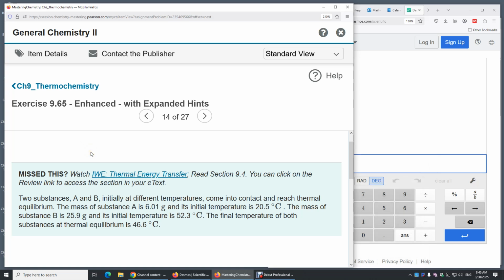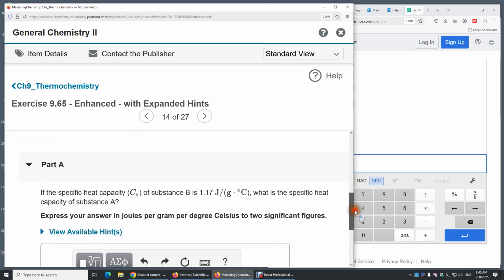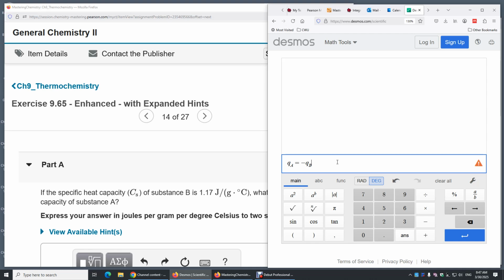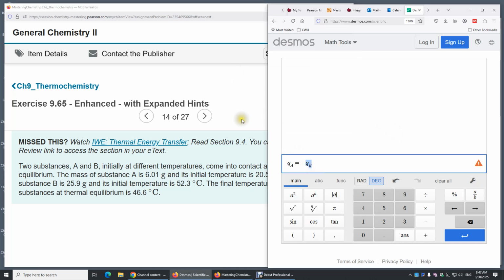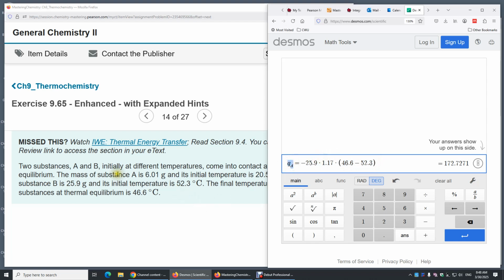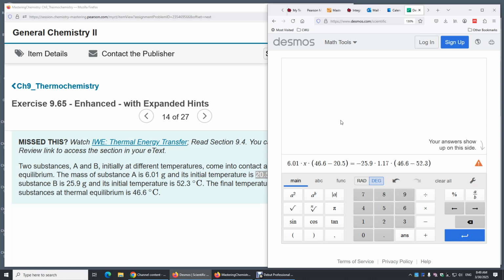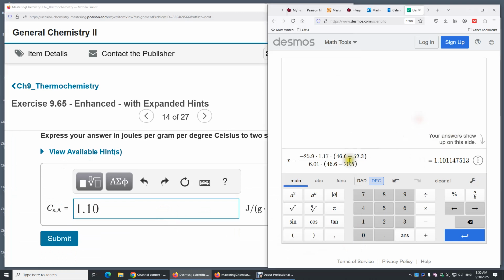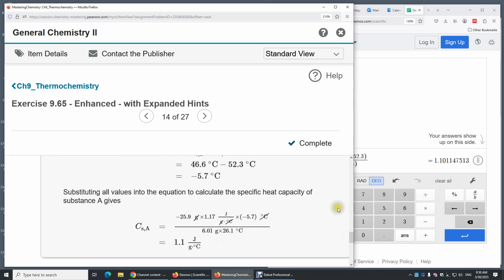Ch 9 Exercise 9 65